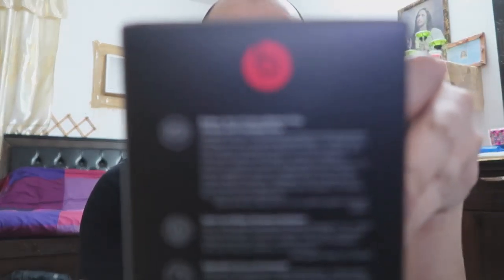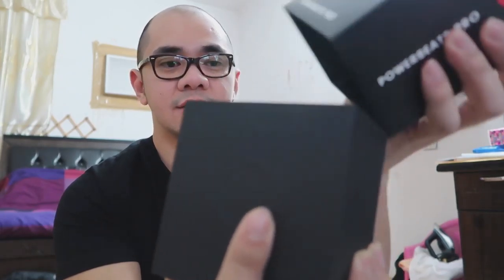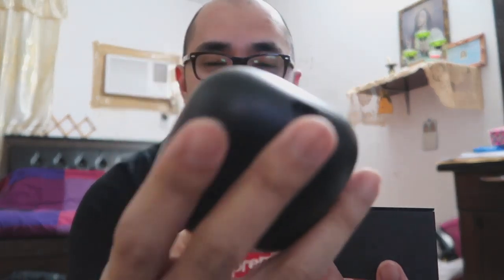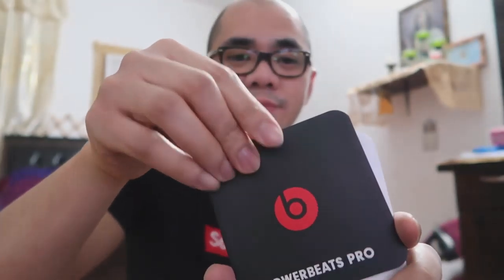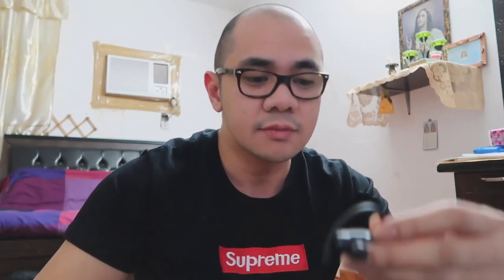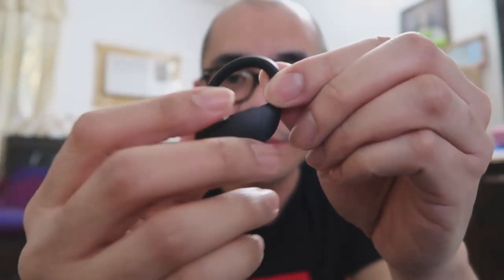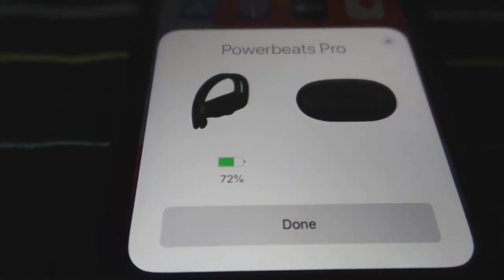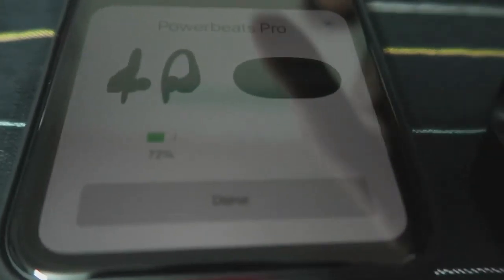UNBOXING! POWERBEATS PRO WIRELESS EARPHONE